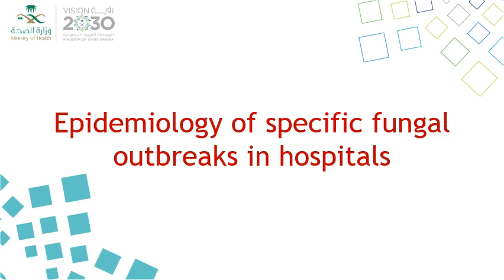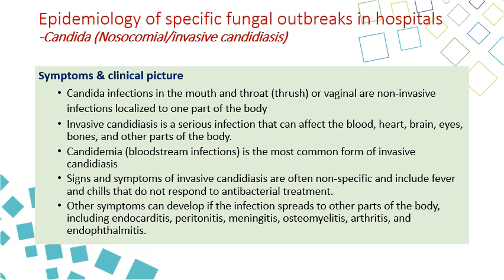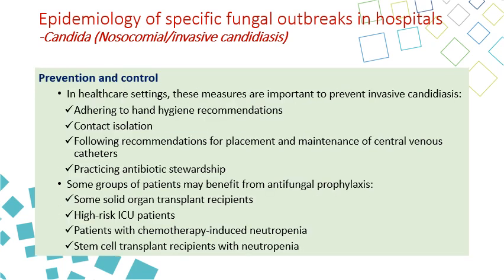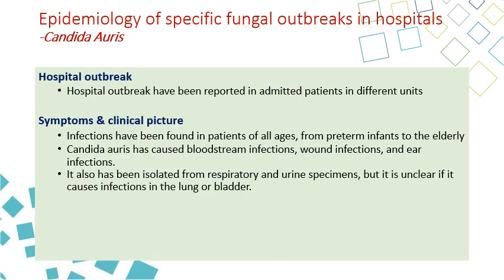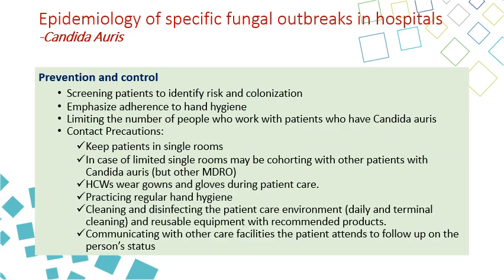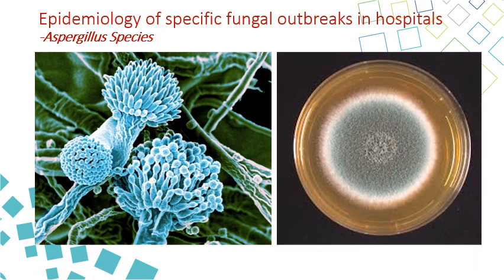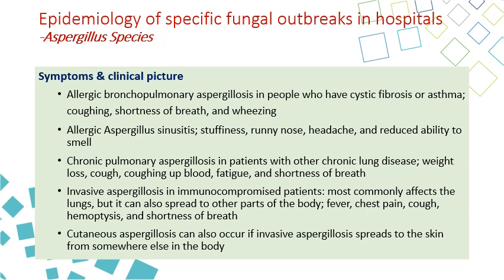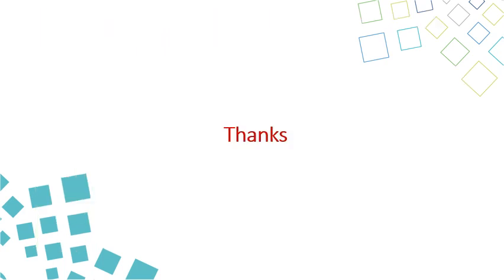8 Epidemiology of specific fungal outbreaks recorded